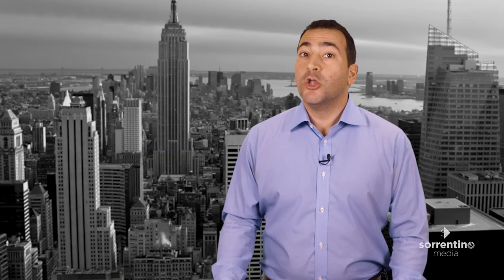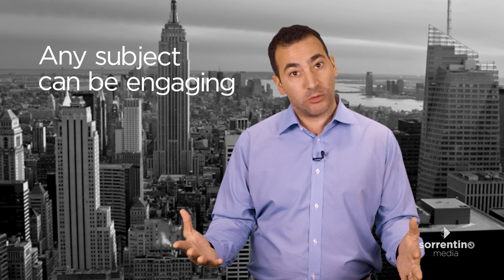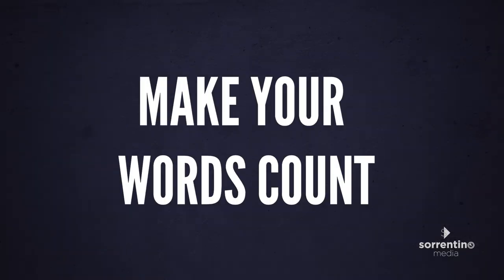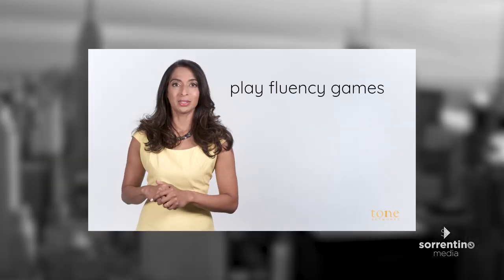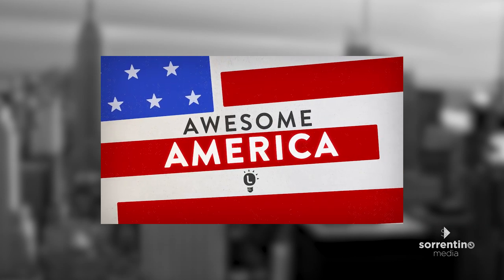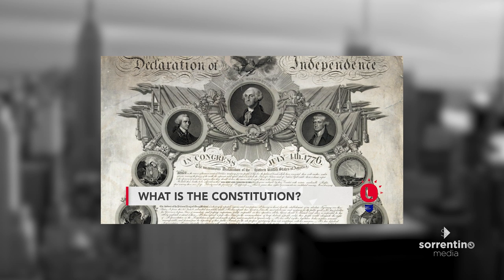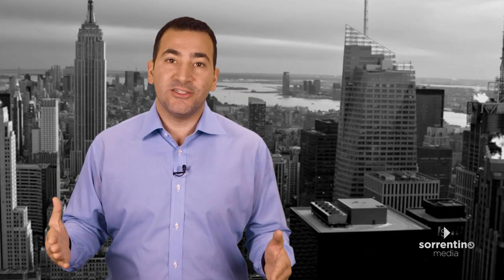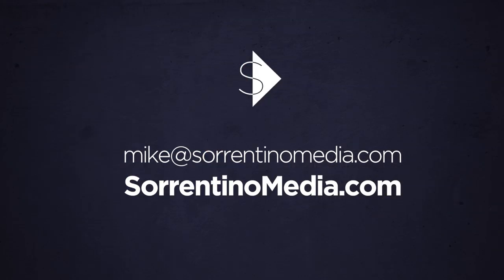How To Make The BEST Instructional Videos | Expert Tutorial | SORRENTINO MEDIA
Read an in-depth guide on how to make the best instructional videos here...

BRAND STORYTELLING | FULL SERVICE VIDEO PRODUCTION
Professional Branded Video Production Storytelling Experts
SorrentinoMedia | Full-Service Video Production Company including LiveStreaming services

Instructional videos and educational videos are the BEST way to get your message across. Whether it's How-to videos, Tutorial Videos, or just Life Hacks; videos provide an instant connection and deliver real results.

But, how do you keep viewers attention?
What do you need to make a good video?
What's the best way to talk on camera?
Or just simply, how do you make a good video?

That's exactly what we're covering in this video.

You'll learn;

-Video Tips and Tricks that help you make the best video no matter your budget.
-Things you can include to boost your videos quality and results.
-How to write an effective script.
-What more you can do to get the best videos possible.

For more insights on video production, or to bring on board a professional video production team that will get you the best video possible visit;

SORRENTINO MEDIA
232 Madison Avenue
Suite 1002

We specialize in digital video content production.
From green-screen instructional videos to unscripted digital series and live streams - we will make it interesting and make it pop. Anyone can say they are a production company - we have a broad portfolio of work that has delivered results.

We offer all podcast production services including recording, editing, and publishing.
We are passionate about telling your audio stories and bringing them to life in a way that will resonate with your listeners. Whether you need full-service podcast production or our professional advice on which direction to take, we are excited to work with you!

Michael Sorrentino has a solid track record in working with on-air personalities from reporters/anchors to thought leaders. If you have never been on camera, media training can get you up to speed in no time. If you are a seasoned TV guest, we will fine-tune your skills to make you the best guest you can be!

At the heart of Manhattan, Sorrentino Media offers three production studios for rent that are ideal for anything from small shoots to full-scale productions. Located at 232 Madison Avenue, at the corner of 37th and Madison, we are just minutes from both Penn Station and Grand Central.

Our studios are fully equipped with the latest in production technology and our experienced team is available to assist you with all your production needs. We offer teleprompters, green screens, cameras (HD and 4k options are available), lighting panels and audio equipment, including wireless options. We also have a separate control room for live streaming with 4k and HD multi-camera switching.

Extra features include a hair and makeup room with a styling station, a Nespresso coffee maker, and a fridge stocked with water and small snacks.

Whether you need a space for a photoshoot, commercial shoot, music video, or anything else, we have the space and equipment you need. Have a project in mind?